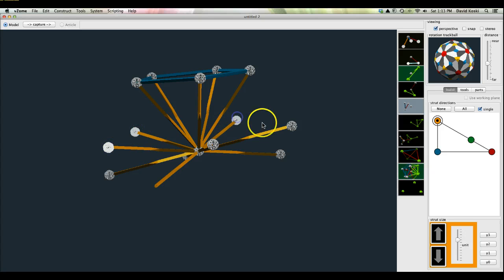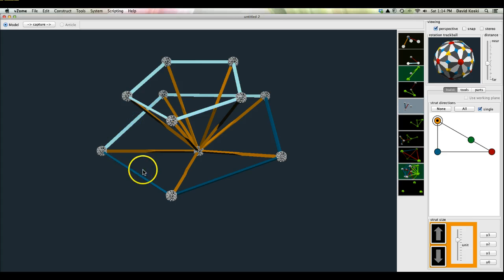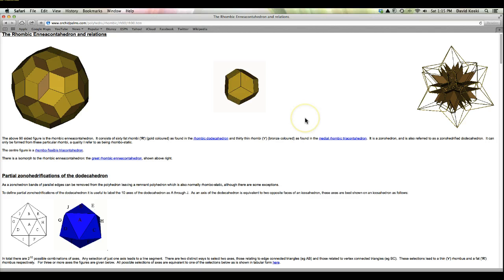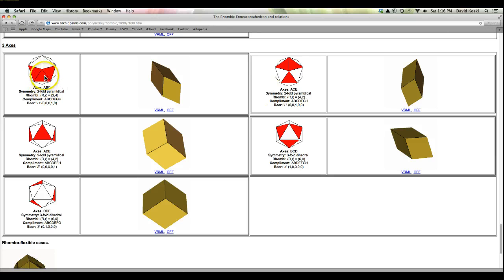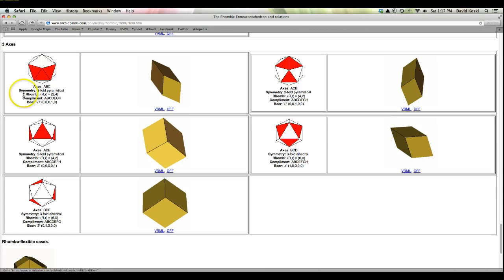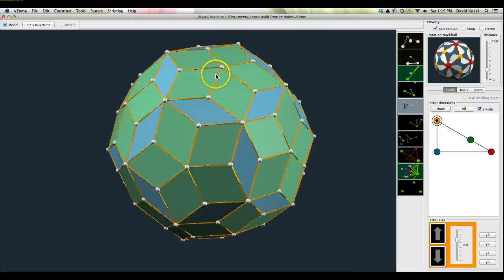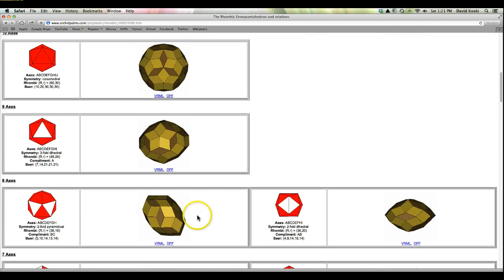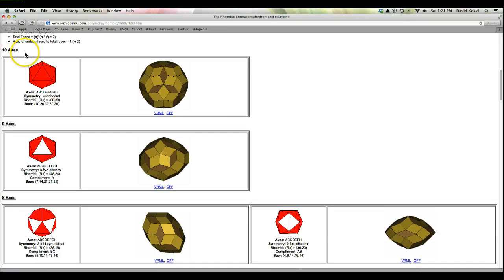PART 1 Building the Rhombic Enneacontahedron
Part 1 shows the basics into building the Enneacontahedron